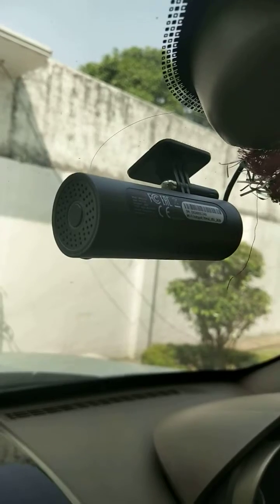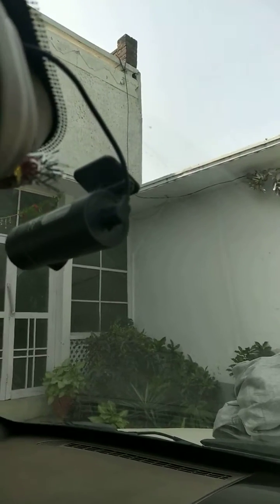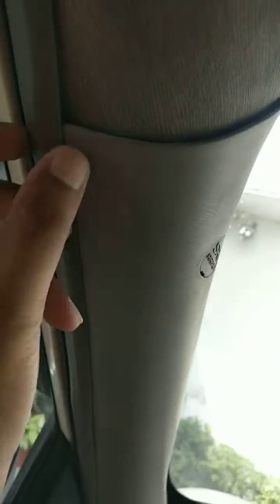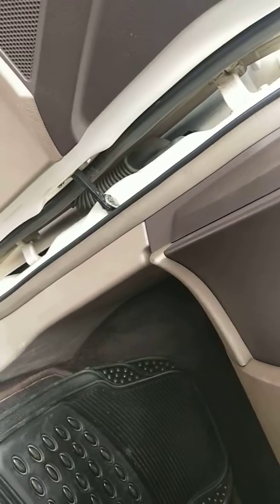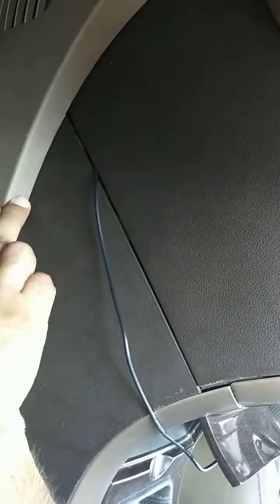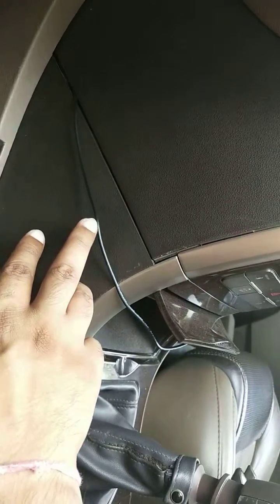Installation of Xiaomi 70 mai dash cam in XUV 500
In this video i'll show how i have done the installation of the dash cam in my XUV 500. It's pretty simple and you don't need any tool as well.